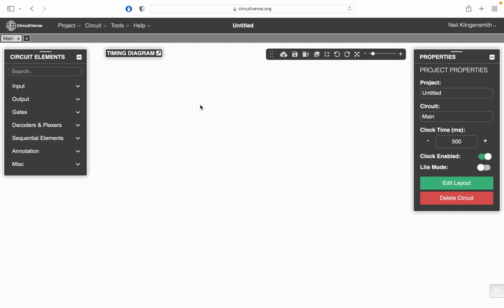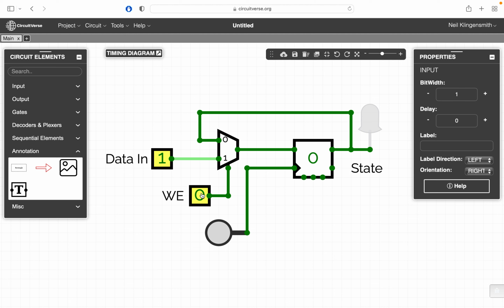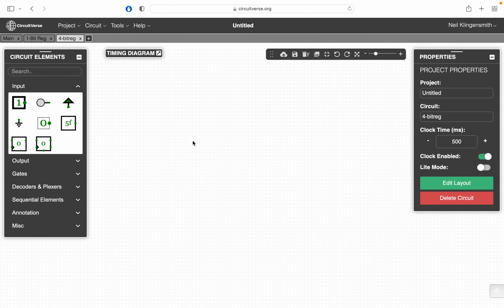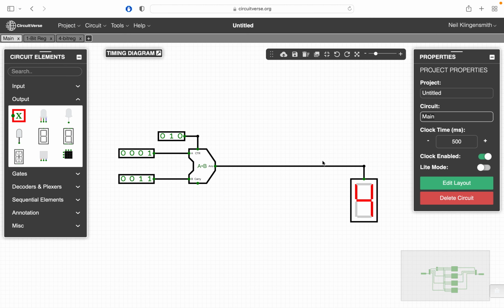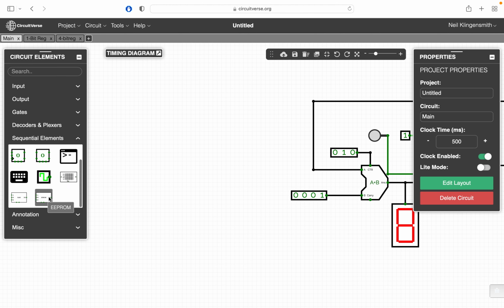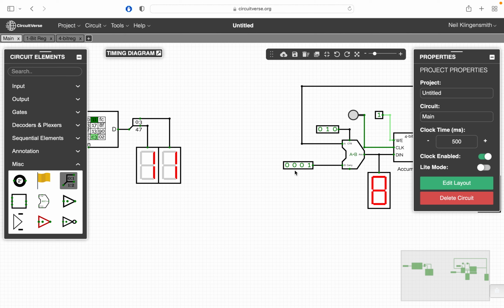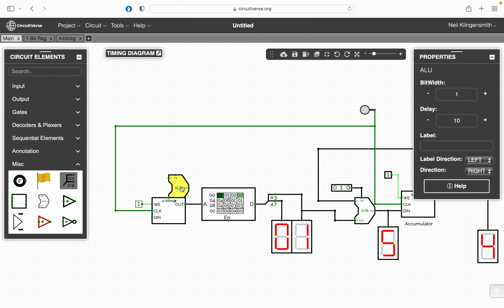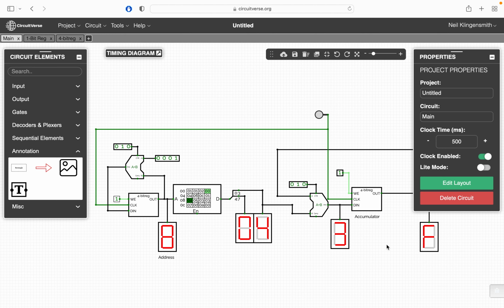Circuitverse Flip Flops